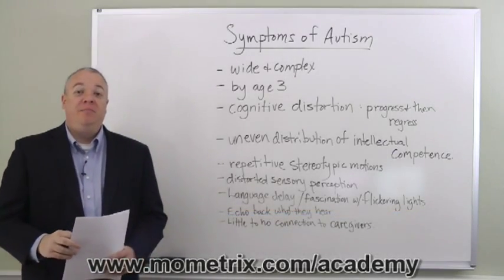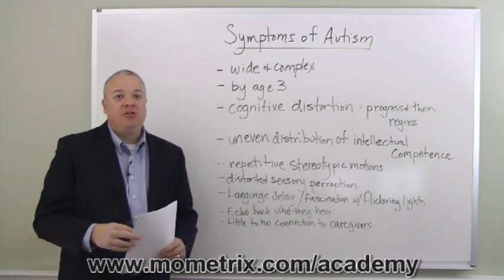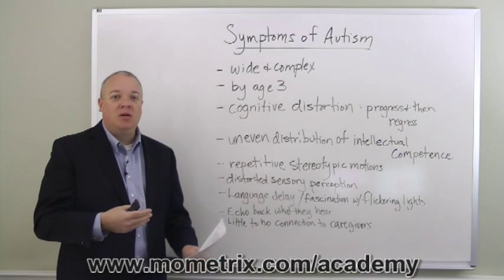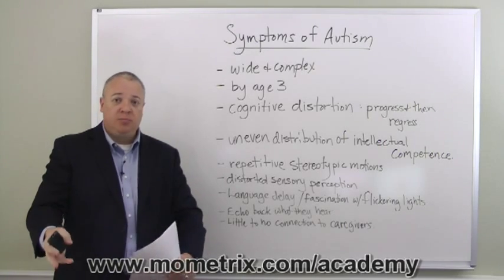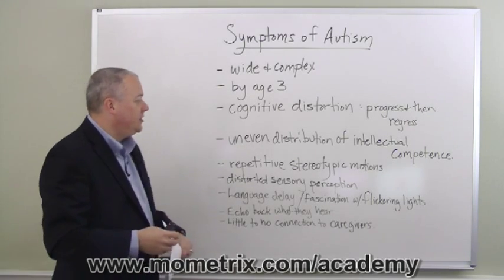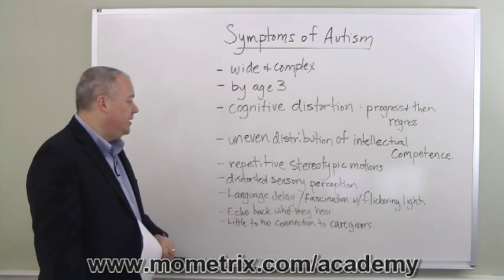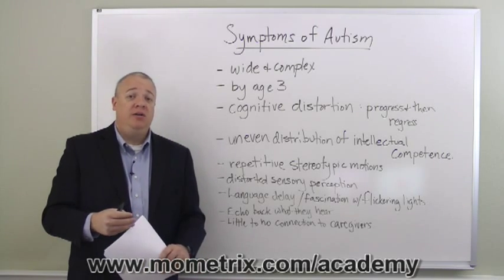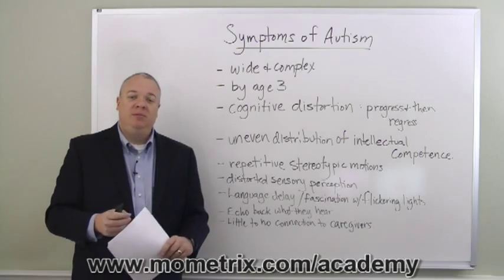Symptoms of Autism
Learn about the symptoms of autism. Know the window at which they show up and gain an understanding of the most common symptoms.